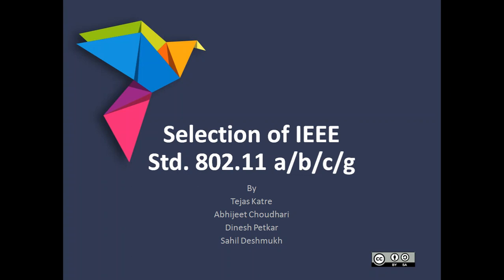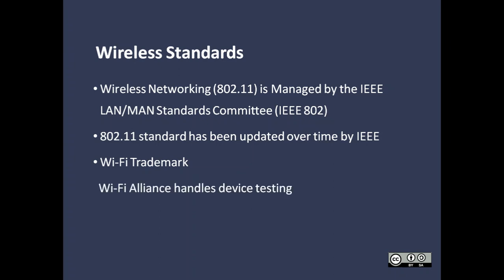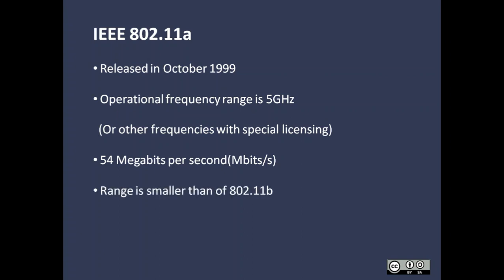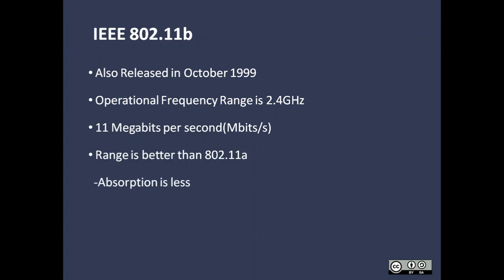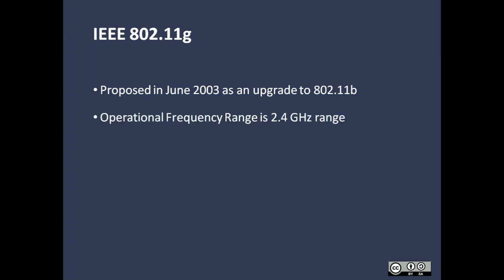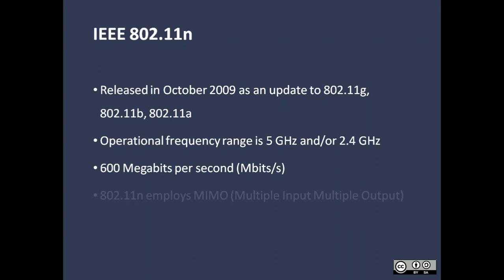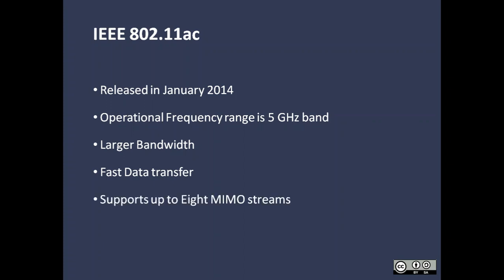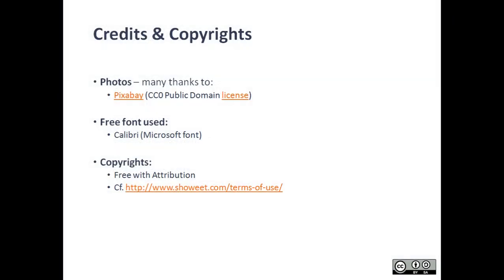IEEE 802.11 Standard